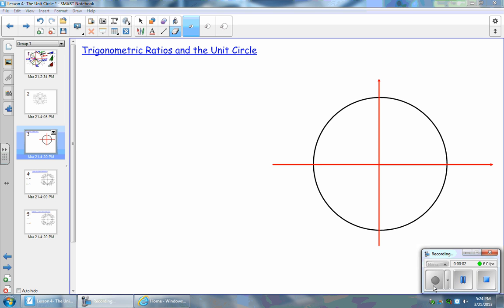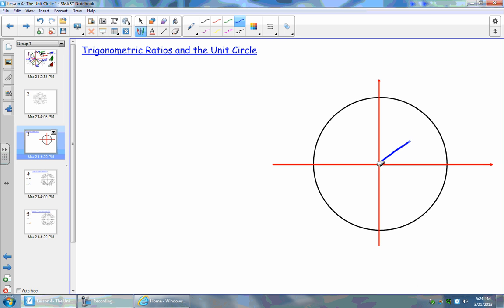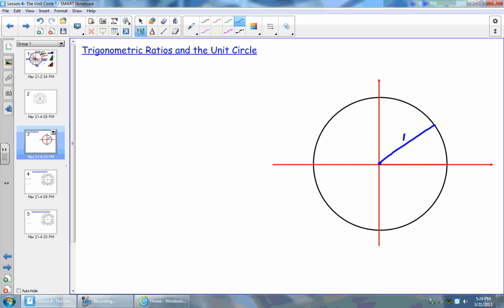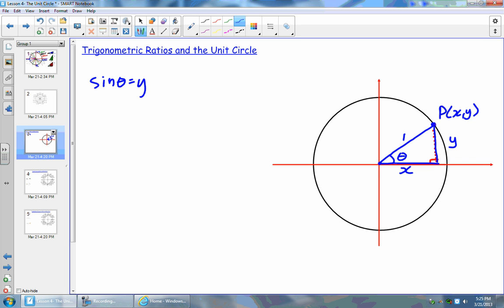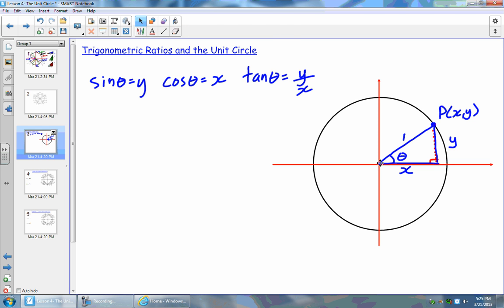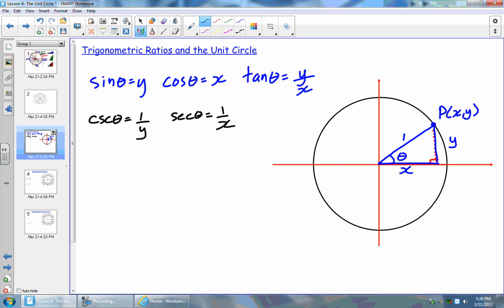LG06 Lesson 9a Unit Circle and Trigonometric Ratios